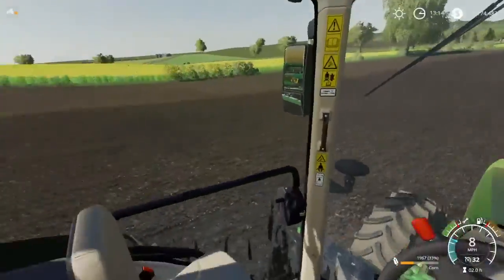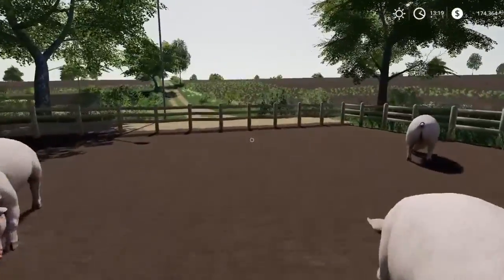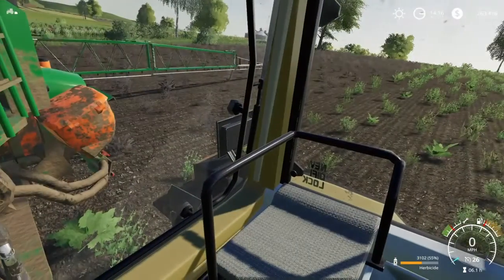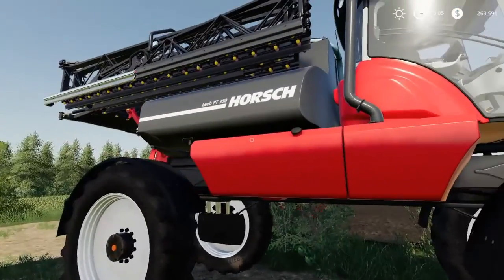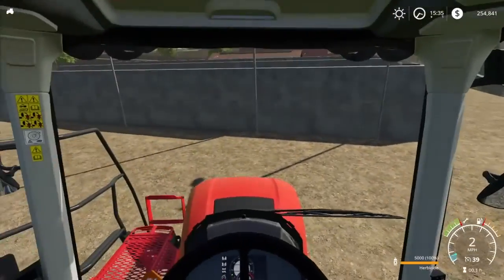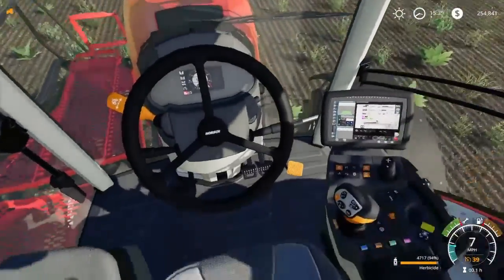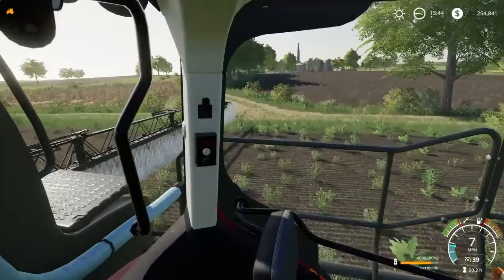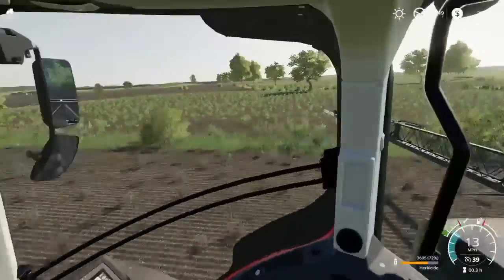RUSTIC ROOT FARMS, FS19, PS4, Realistic roleplay series, #39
Welcome back to Rustic Root Farms. You join me in this realistic roleplaying series as i do vlog style episodes and work day by day.